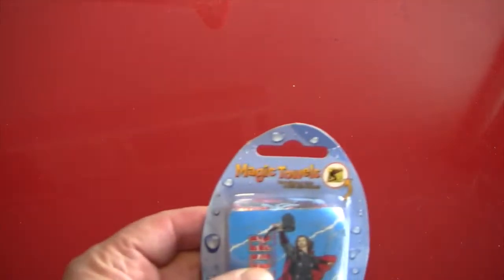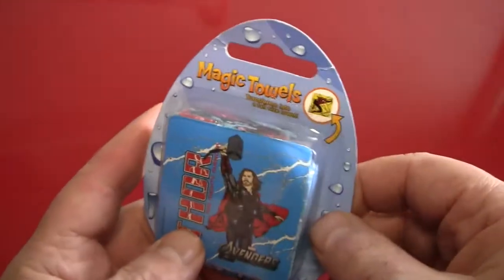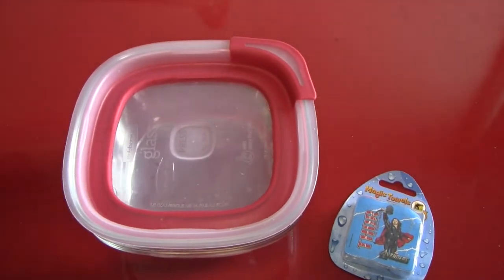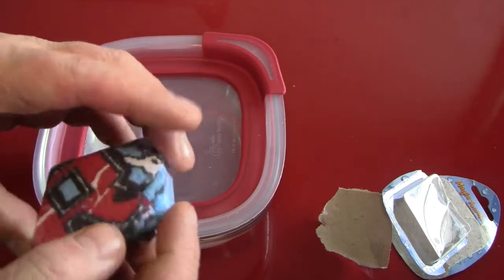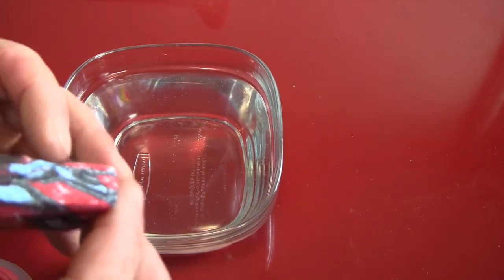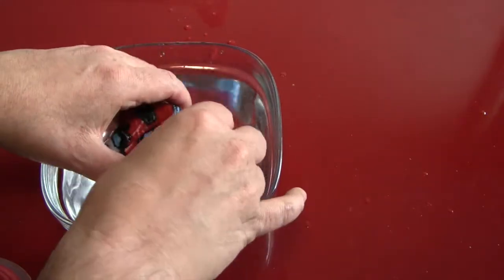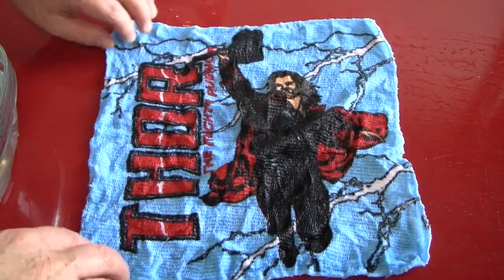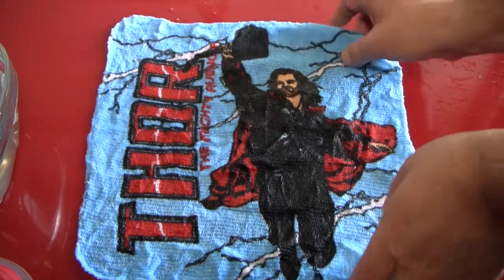Activities (Thor's Magic Towel)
Hello Everybody,

Watch as this this small brick of material expands into a 'full-sized towel' through the magic of moisture! And it's a "Thor" towel to boot! Yes, Thor the ancient Norse God turned comic book hero, who (with his magic hammer) controls lightning and hair products and whatnot. Yes my friends, it's just a towel.

Kinda neat that the materials expand like they do. I imagine the adhesive which keeps it in brick form dissolves in water then the water permeates the towel which then expands into it intended 'full size.'

And for reading! If you leave comments (or send messages) about what's going on here, that would be nice.

Thanks again.

Rev. Jay